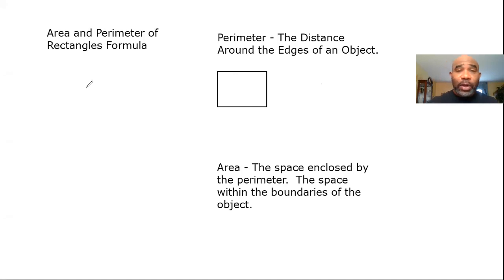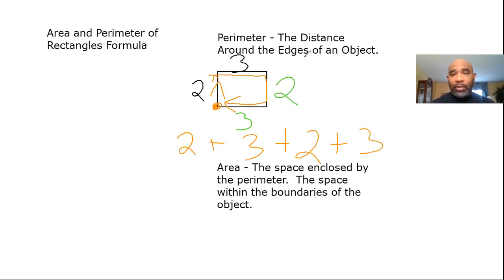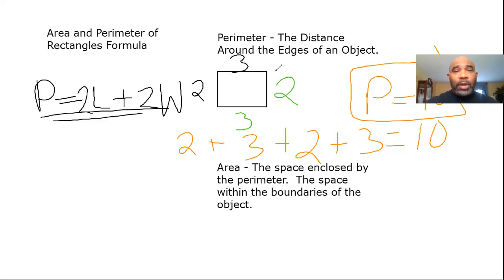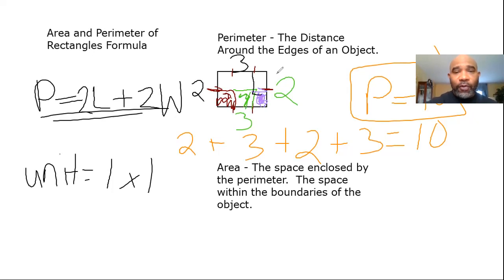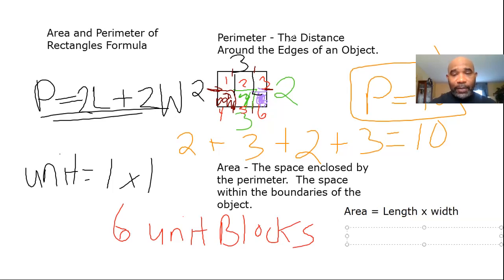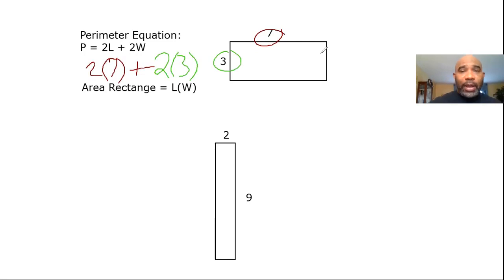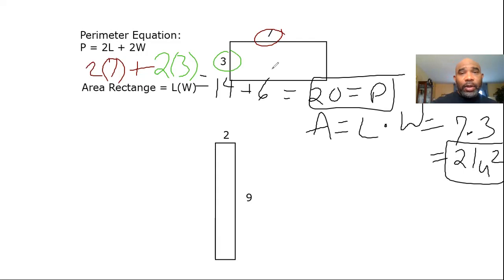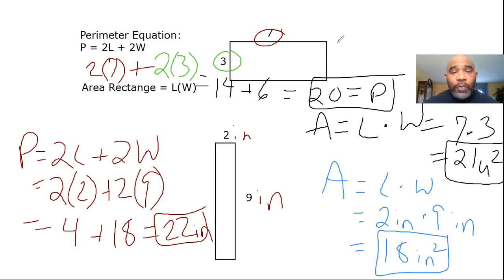Area and Perimeter of Rectangle Formula - Best Explanation and Examples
We use the Area and perimeter of rectangles formula in geometry problems from middle school through college.  This quick explanation will give you the basics and some needed practice.

Remember that the perimeter of a rectangle is the distance around the edges.  It equals twice the length plus twice the width.
Written in formula form, the perimeter equals:  P = 2L + 2W.

The area of a rectangle is the space included within the perimeter or edges.  The area can be found by multiplying the length times the width.  Written in formula form:  Area = Length x Width or A=L(W).

We also include several examples of using the area and perimeter of rectangles formula, complete with explanations.  This helps you get practice applying how to find the perimeter of a rectangle and the area of a rectangle.

Using the area and perimeter of rectangle formula will now be easy with these approaches from student advanced